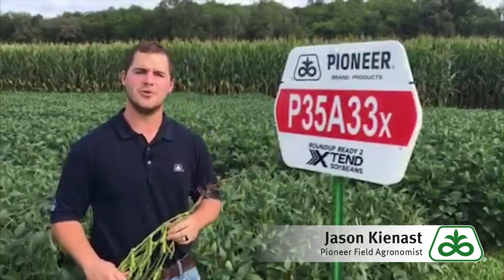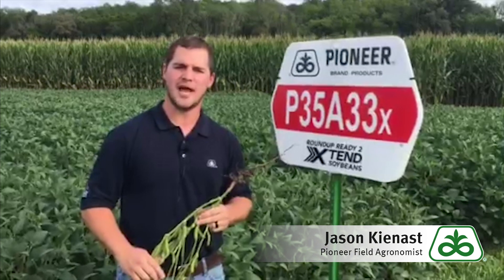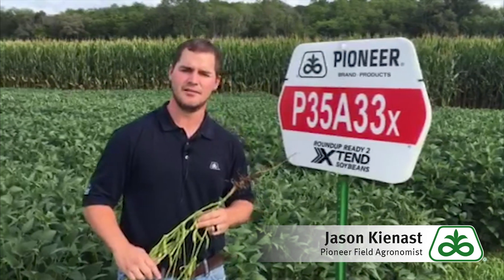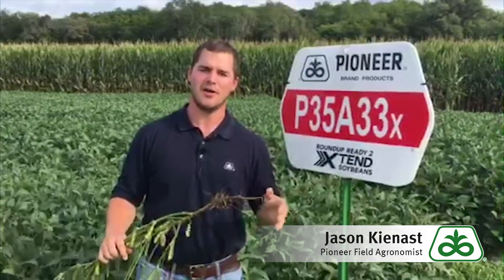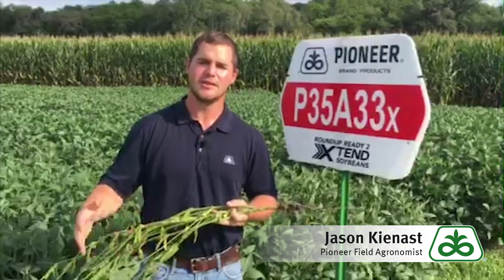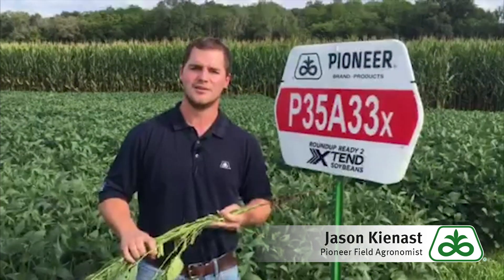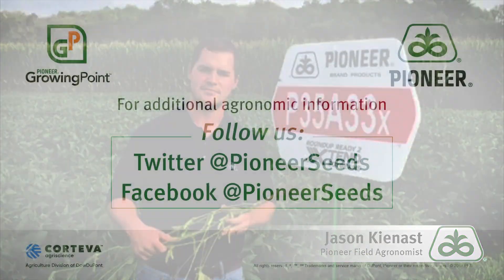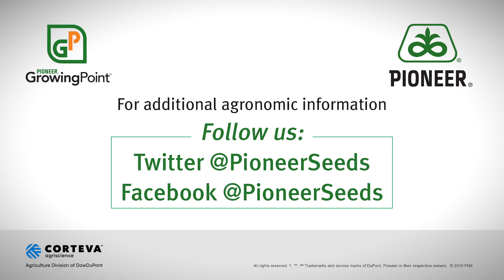Product Spotlight P35A33X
Pioneer Field Agronomist Jason Kienast is in southwest Iowa looking at a new soybean variety P35A33X, an excellent choice for controlling common weeds including waterhemp.